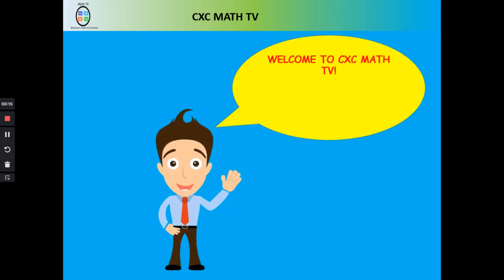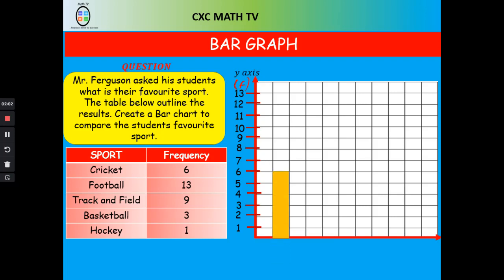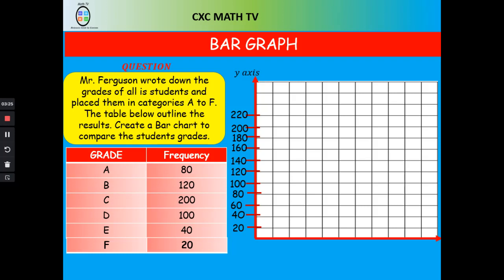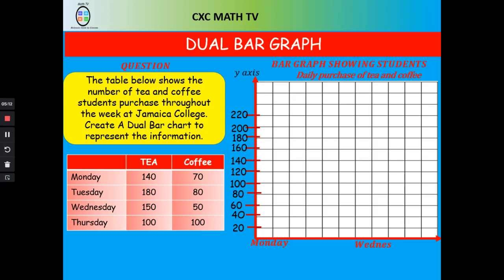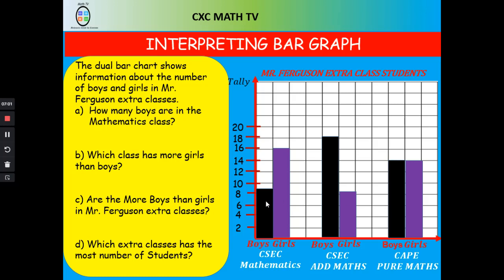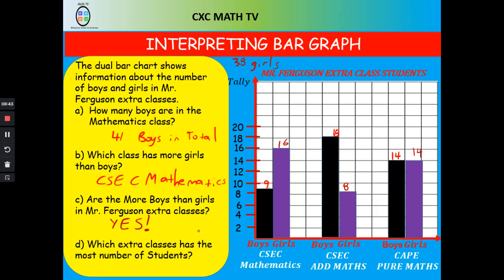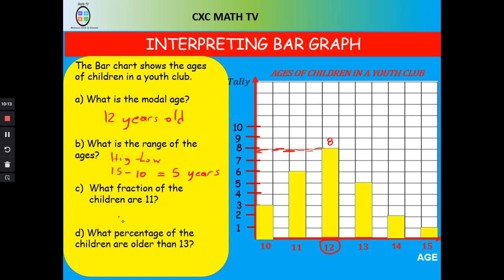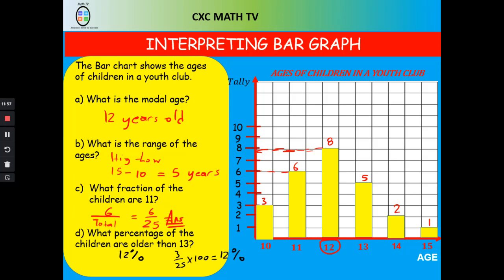Constructing and Interpreting Bar Charts| CSEC Mathematics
Introduction to Bar Charts